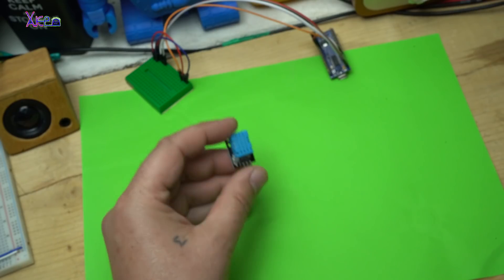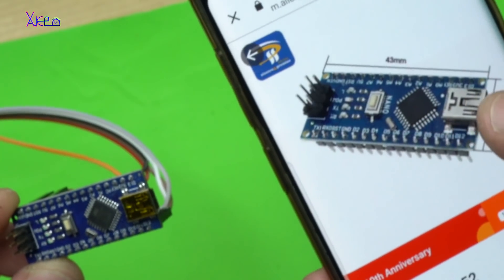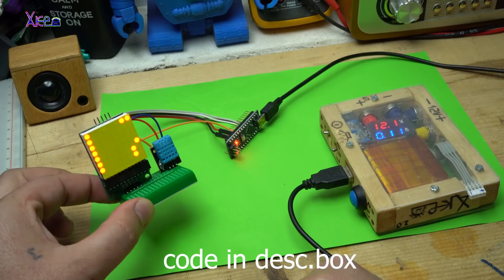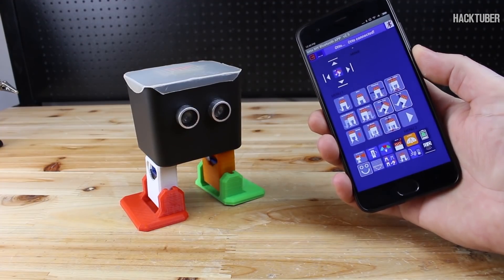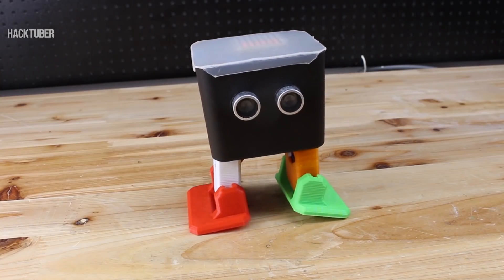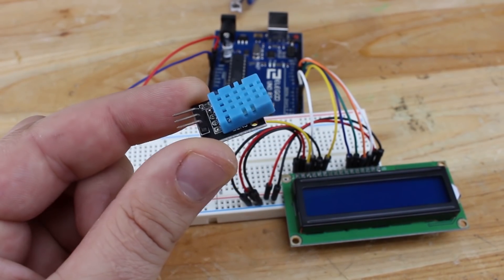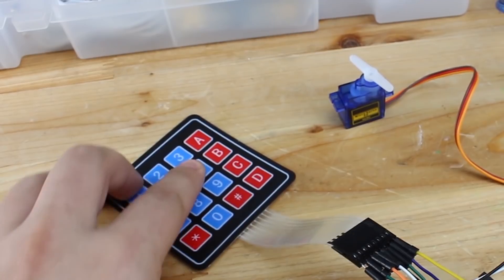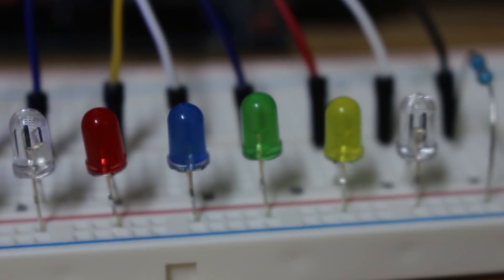10 DIY Gadgets 10 DIY Projects